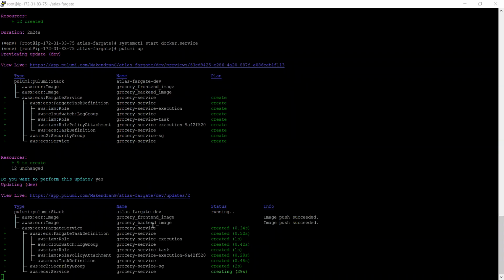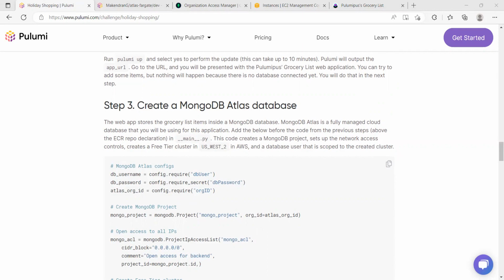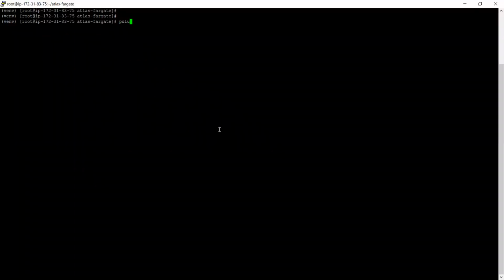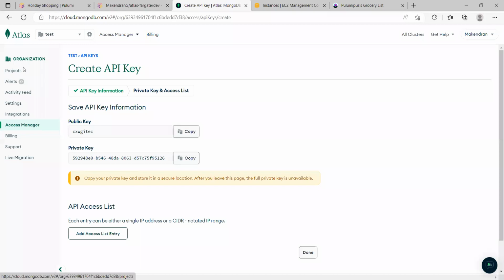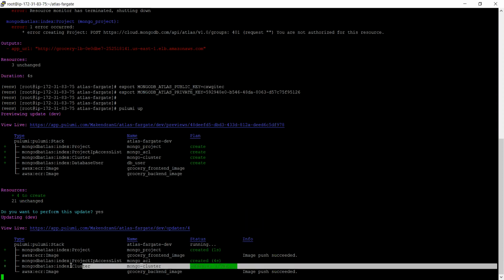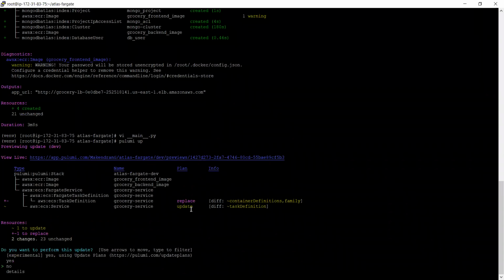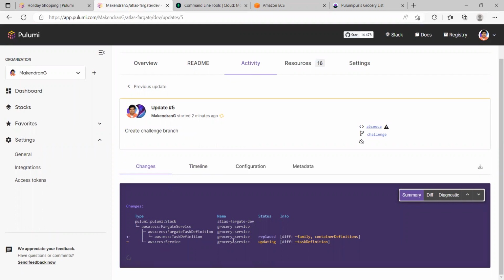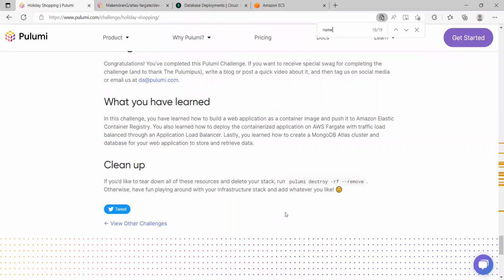Holiday Shopping Challenge - Part 2